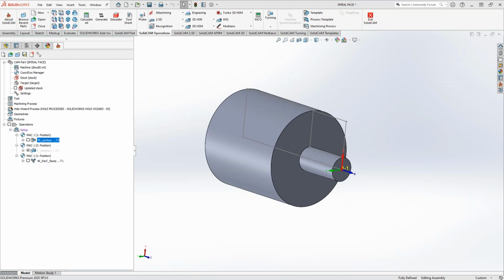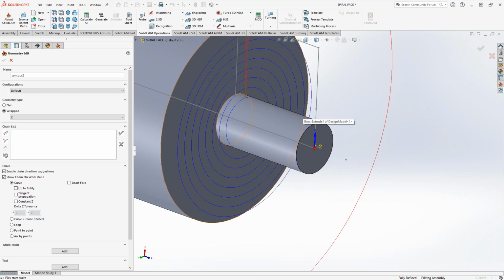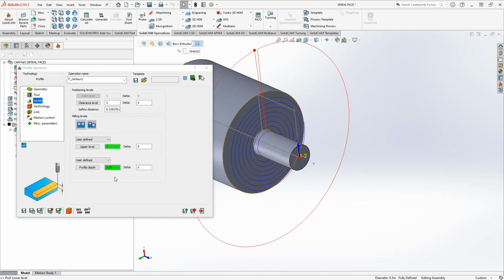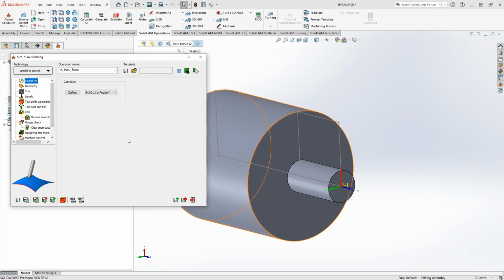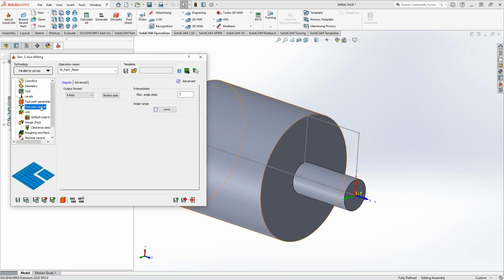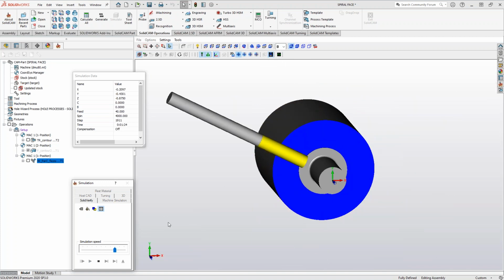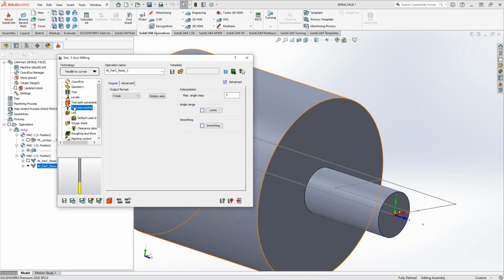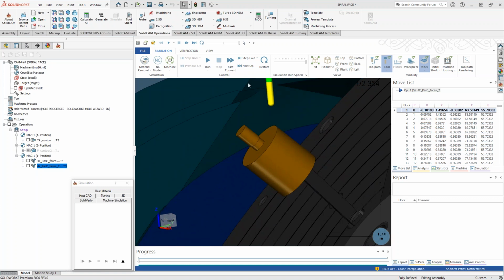SolidCAM LIVE - Spiral Down in 5 Axis